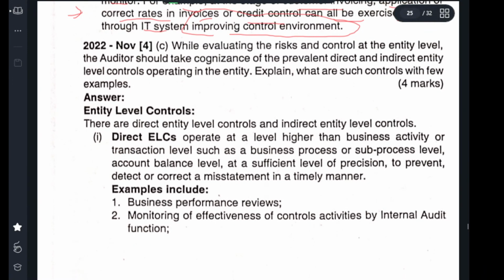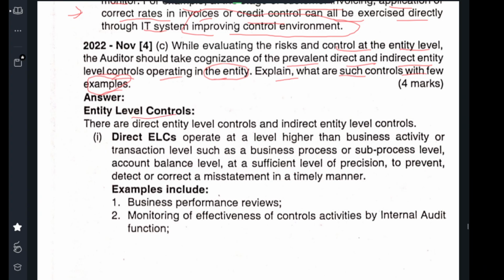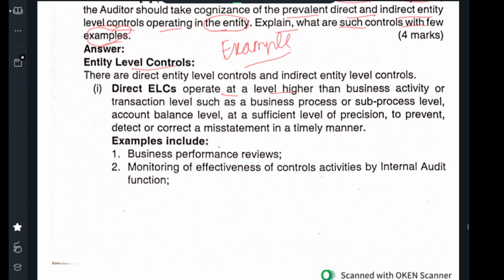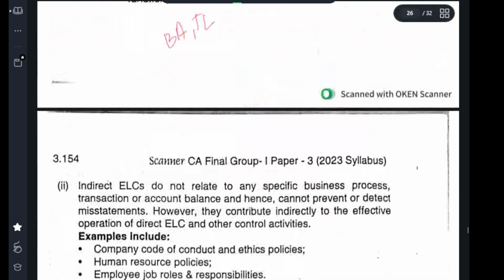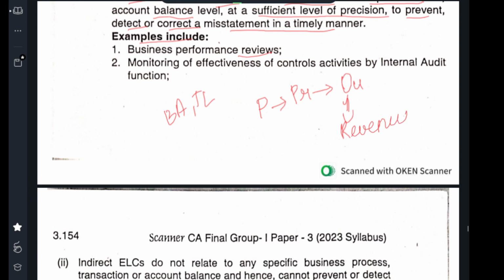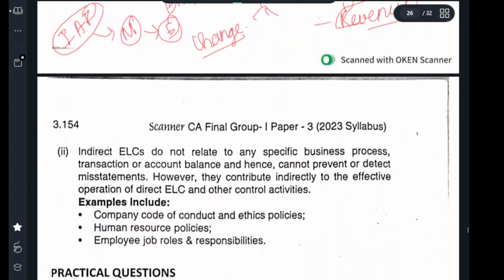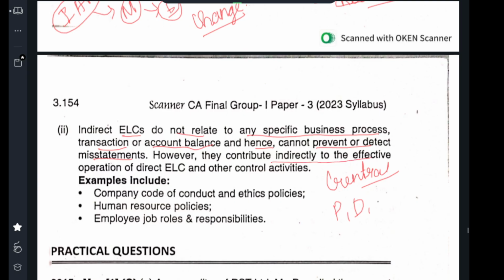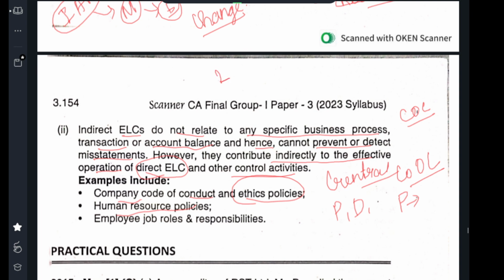What is entity level control and it types